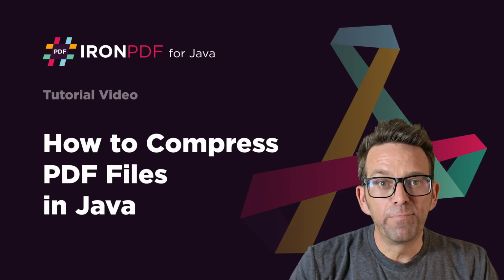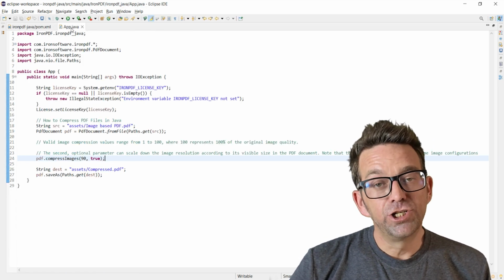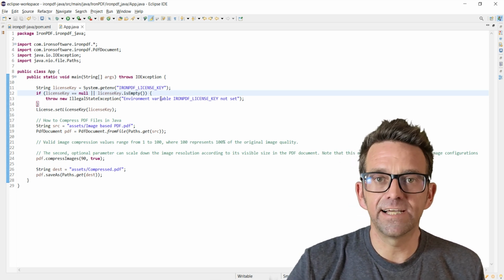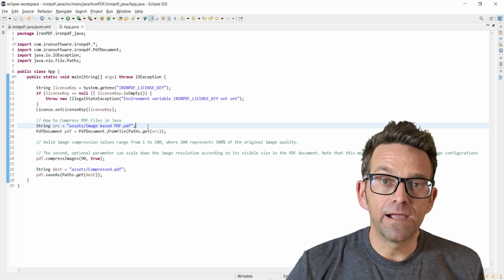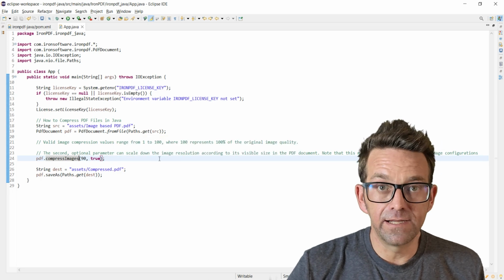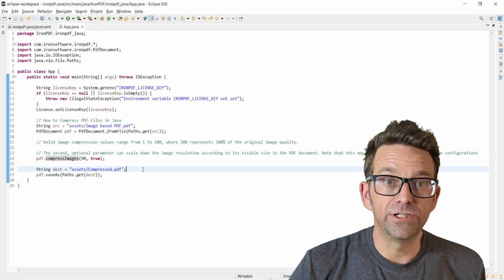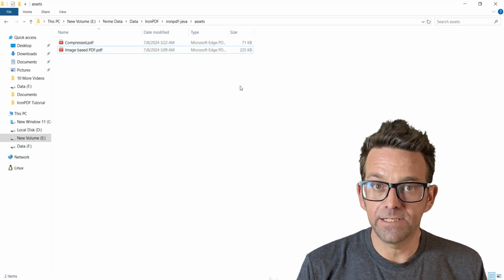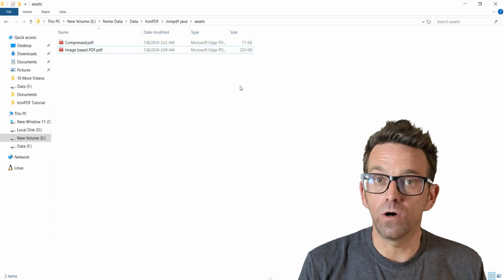How to Compress PDF Files in Java | IronPDF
How to Compress PDF Files in Java Using IronPDF

Want to reduce PDF file sizes without losing quality? This tutorial shows you how to compress PDFs in Java using IronPDF for Java, perfect for optimizing document storage, downloads, and sharing.

- Load and compress existing PDF documents in Java
- Adjust image and font settings to reduce file size
- Save optimized PDFs with smaller footprints
- Improve performance for cloud and web delivery

0:00 – Introduction
0:02 – Set Up IronPDF in Java
0:20 – Import Classes & Set License Key
0:56 – Compress PDF with IronPDF
2:05 – Run Program & Compare Sizes
2:27 – Results & Closing
2:42 – Trial & Get Started